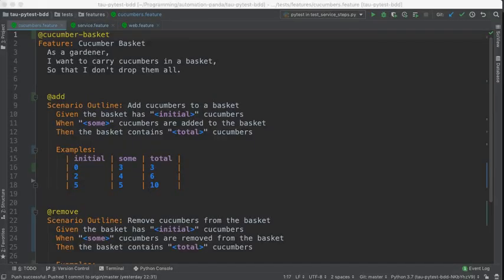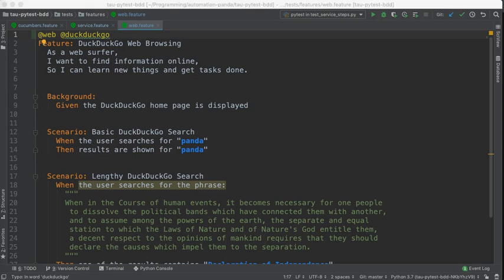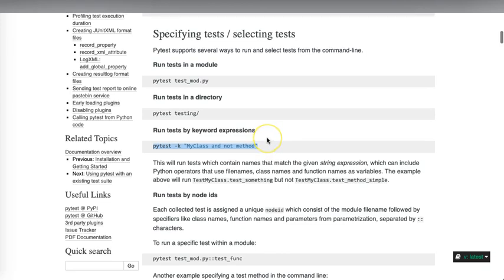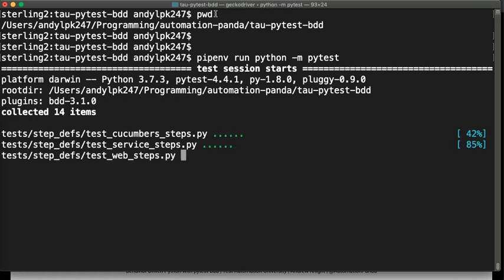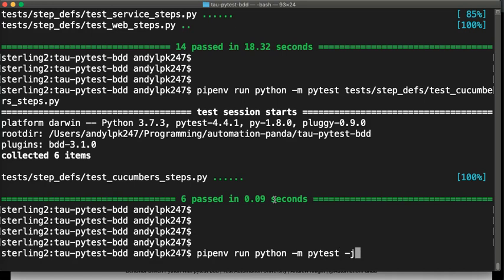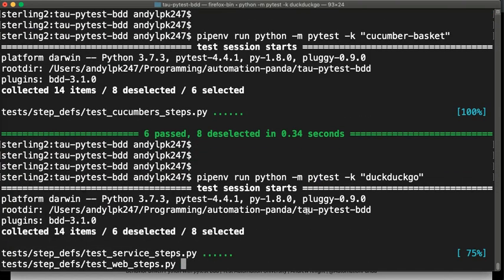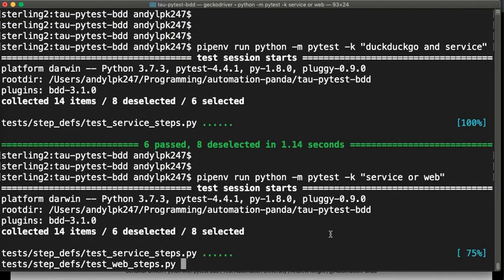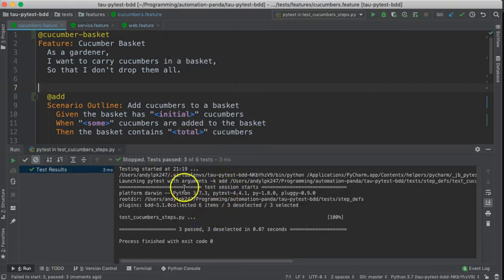Chapter 8: Filtering with Tags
This is a chapter in the course "Behavior Driven Python with pytest-bdd" taught by Andrew Knight. This free course can be completed in its entirety